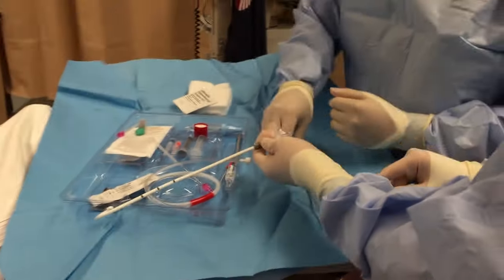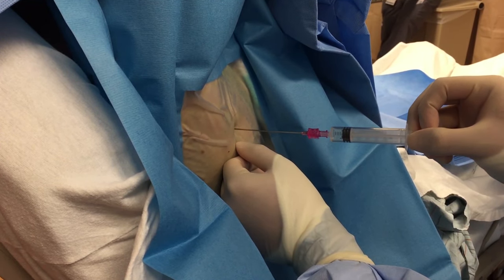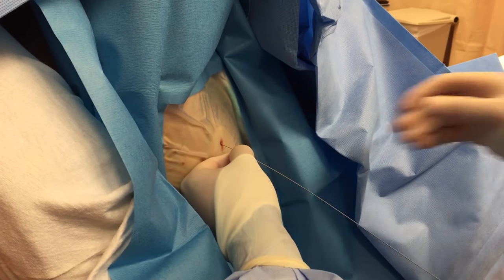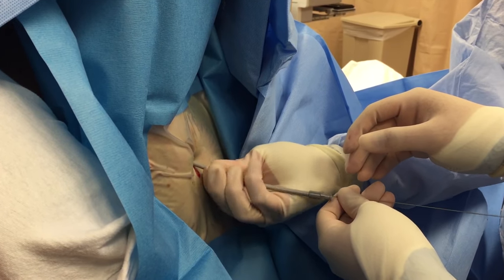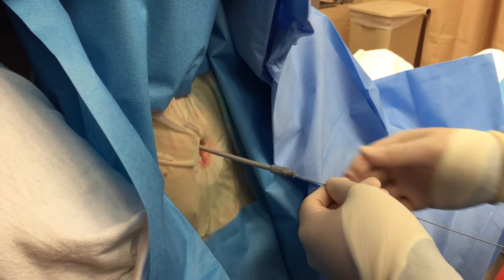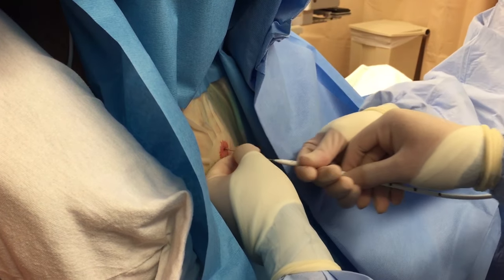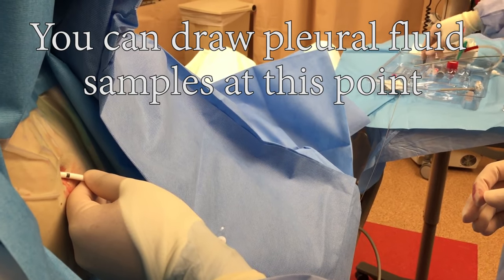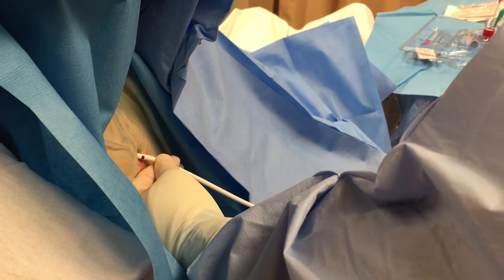Pigtail Insertion for Pneumothorax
used with patient consent